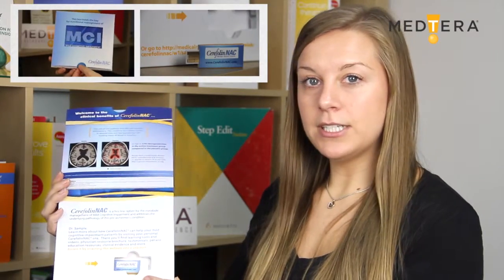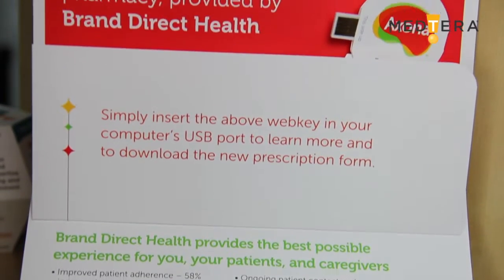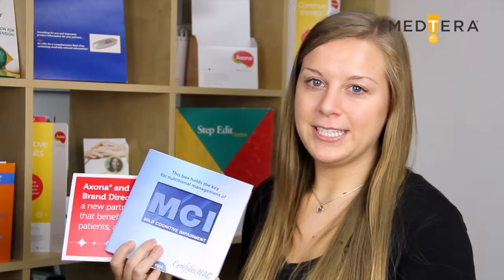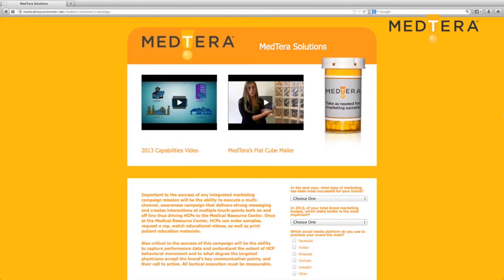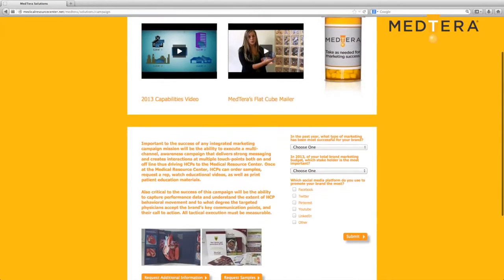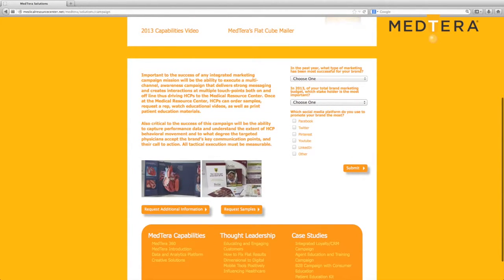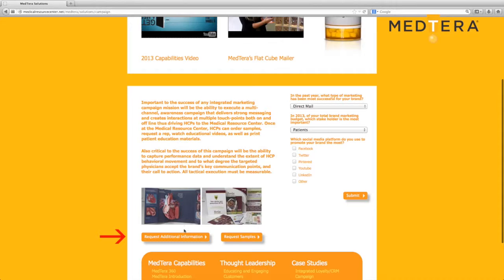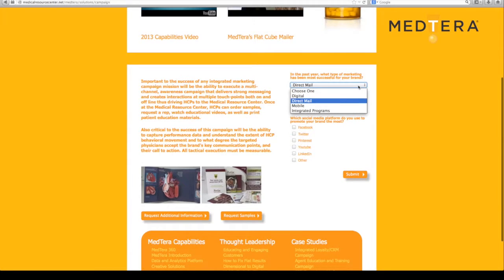Solution of the Month- December 2013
This month, Amanda talks about the importance of integrated marketing and MedTera's drive-to-digital approach. She also goes through the benefits of the MedTera Medical Resource Center.